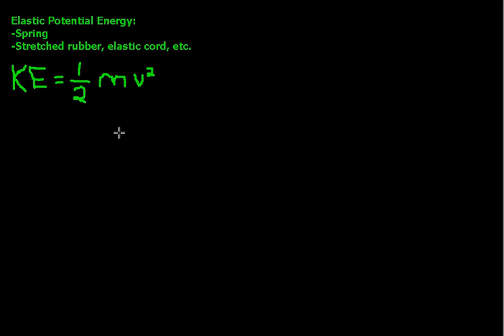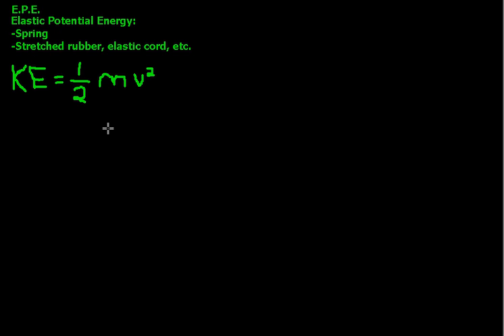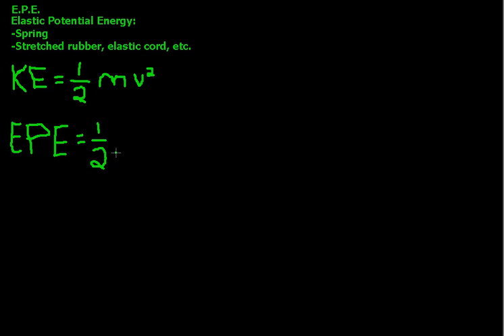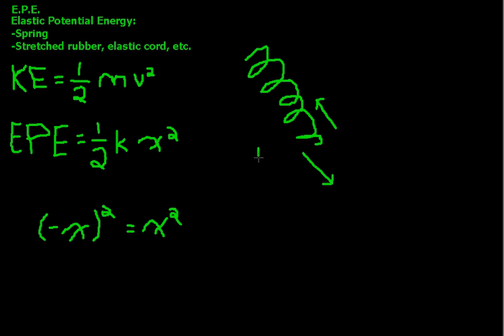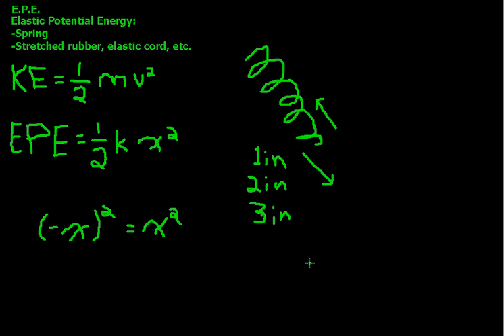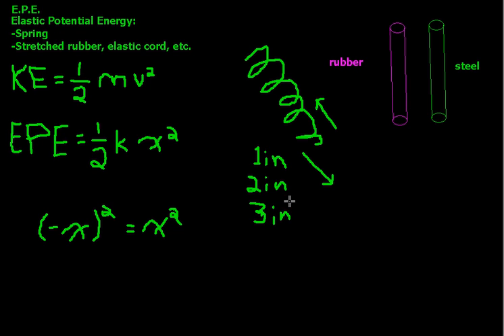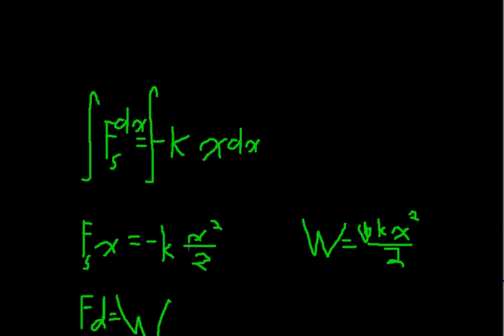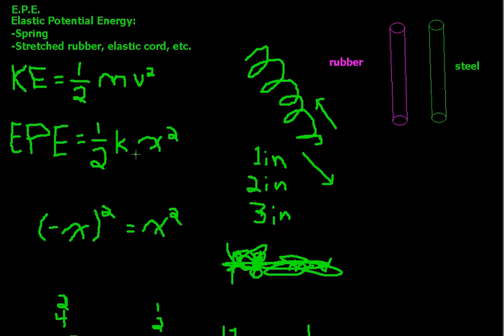Elastic Potential Energy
Here I discuss the energy stored in springs and other materials when you stretch or compress them.